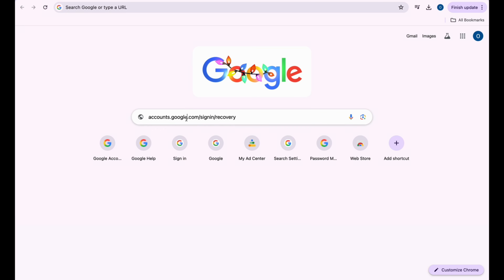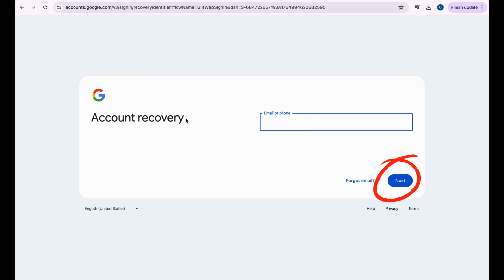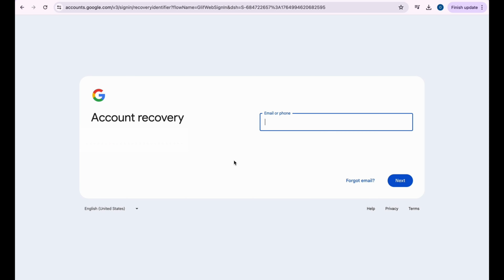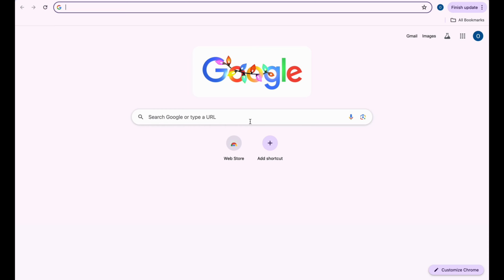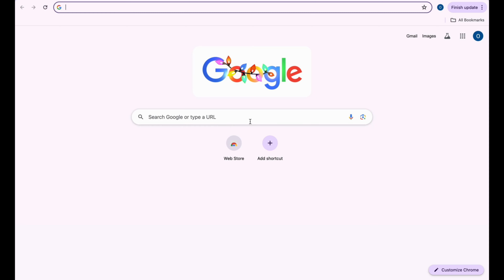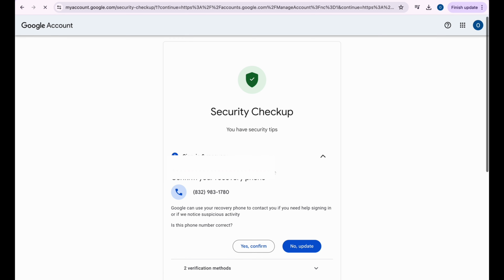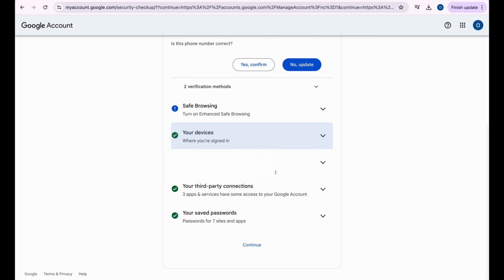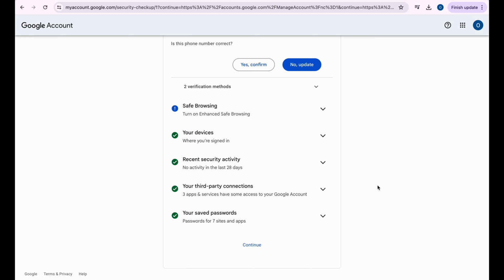How to Fix Google Account Suspended Issue (2026 Guide)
In this updated 2026 guide, I’ll show you how to fix a suspended Google Account and increase your chances of getting it restored.

Whether your account was suspended for unusual activity, policy violations, or a security alert, this step-by-step tutorial walks you through the appeal process.

You’ll learn:

- Why Google suspends accounts
- How to submit the official appeal form
- What to write in your appeal
- How long Google takes to respond
- What to do if your appeal is denied
- How to secure your account after recovery

This works for Gmail, YouTube, Android, and all Google services.